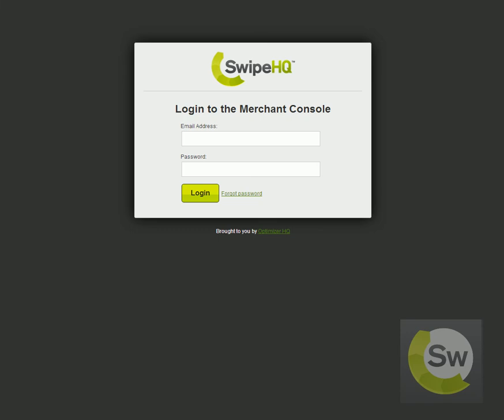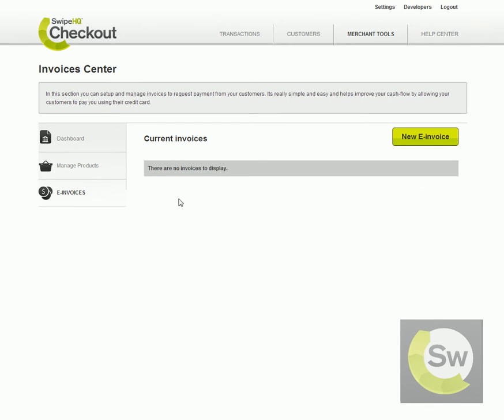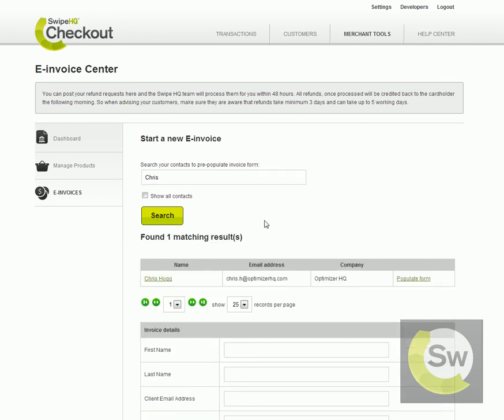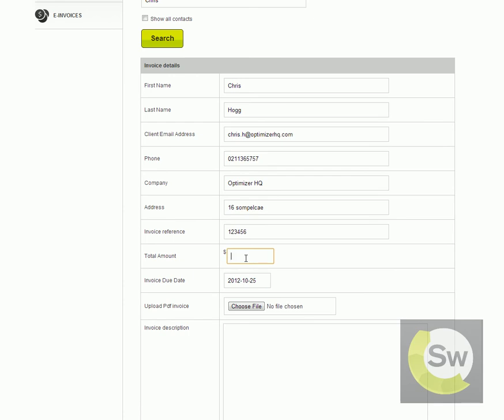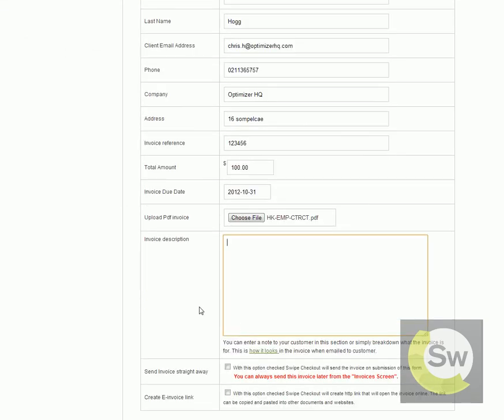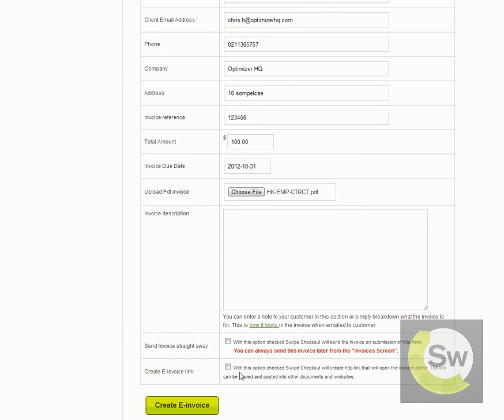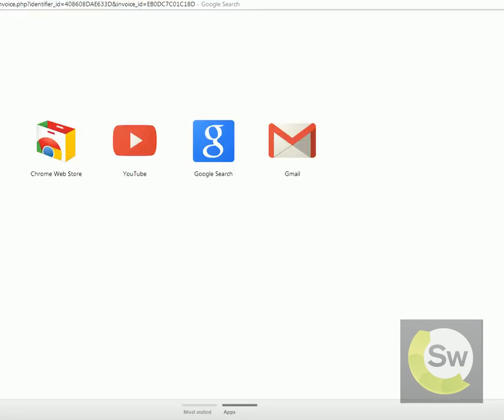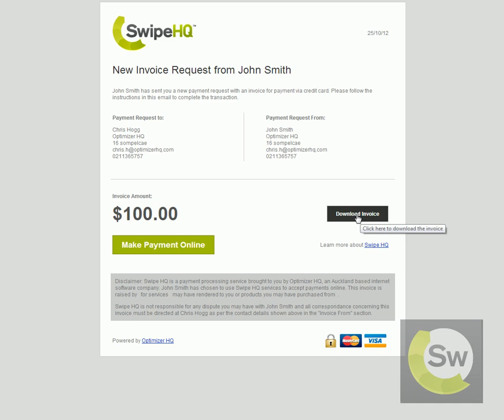Accept Credit Card Payments for Invoices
This video tutorial shows you how using Swipe HQ Checkout you can start offering credit card as a payment method for invoices.